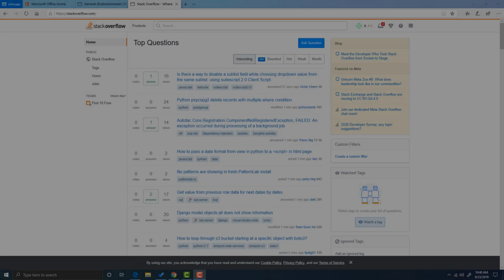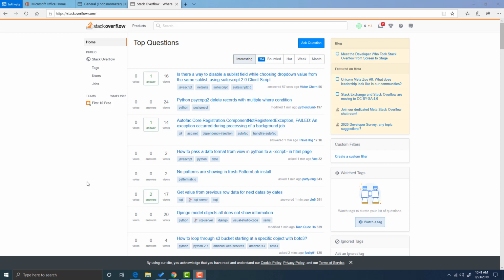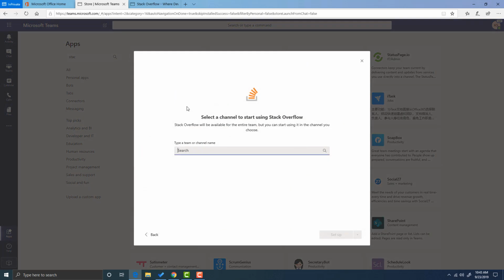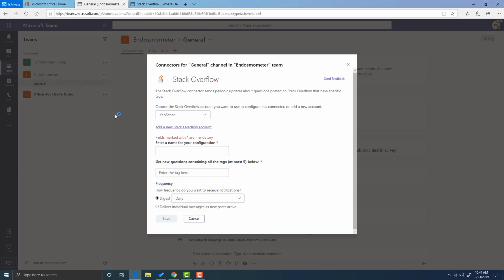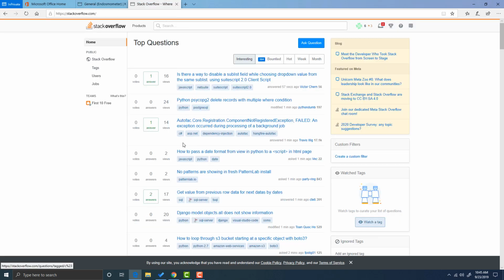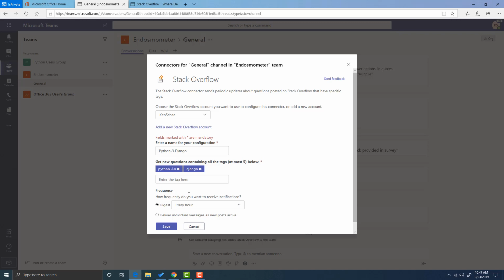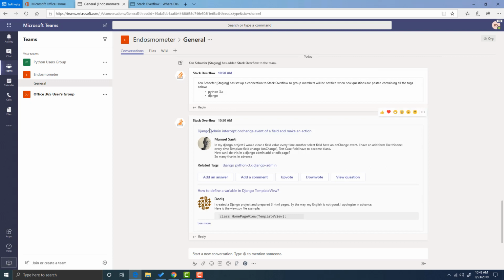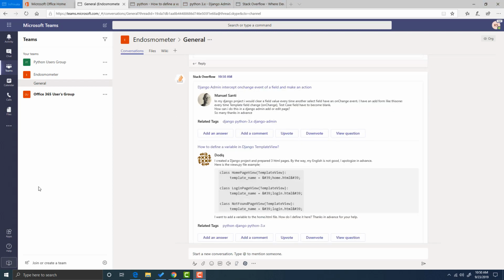Using the StackOverflow Connector in Teams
This is a quick video that shows you how to use the StackOverflow connector in Microsoft Teams. You'll be able to show technical questions from StackOverflow in your Team chat thread.